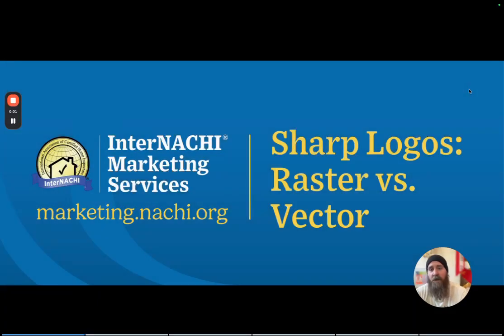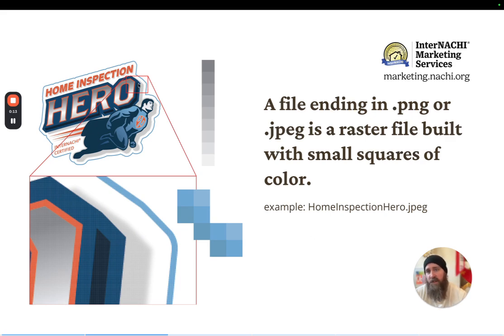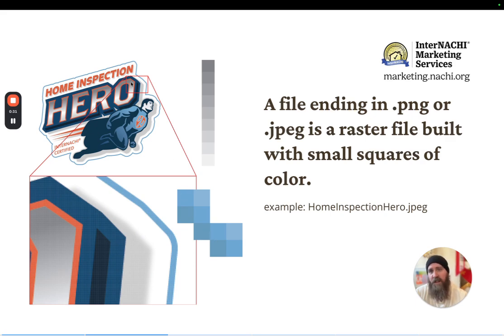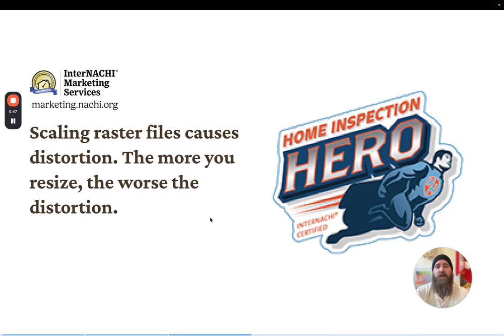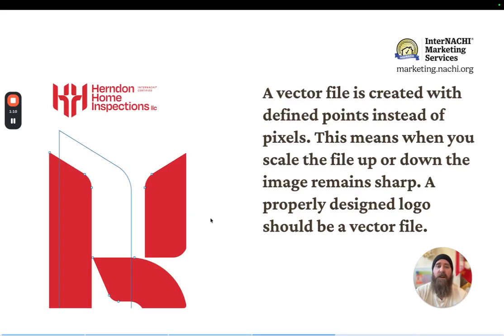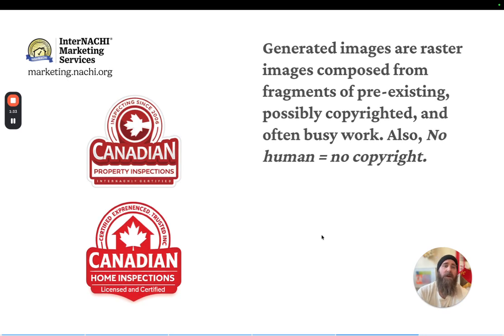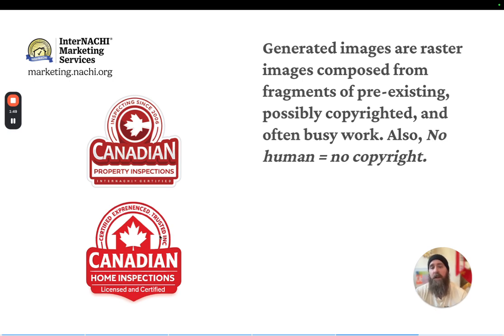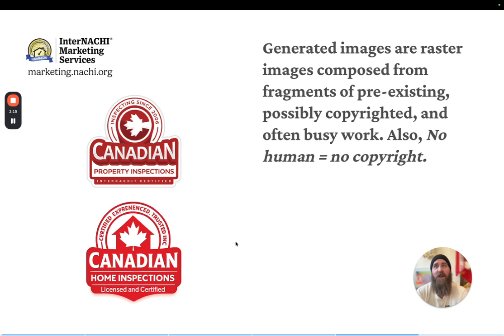Sharp Logos Raster vs Vector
Levi from InterNACHI's Marketing Team talks about the difference between raster and vector files. InterNACHI's Marketing Team will design your business cards, flyers, and brochures for free. Just place an order for a box of new business cards or flyers, and they'll design everything, including your logo.